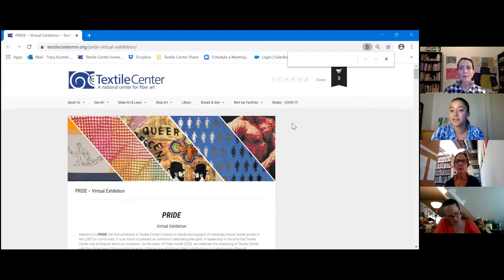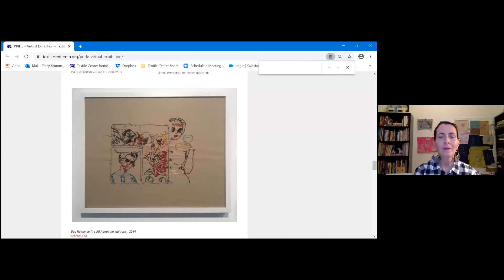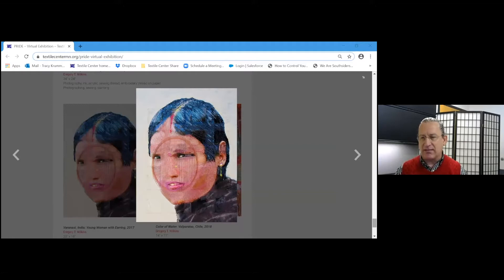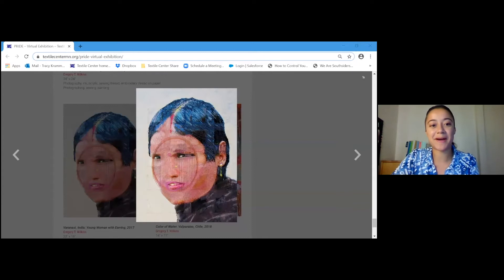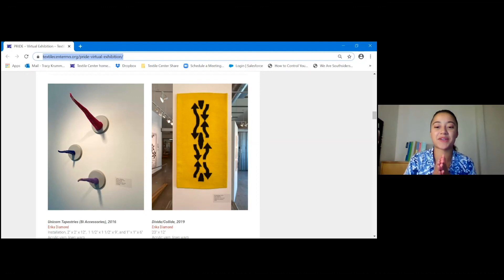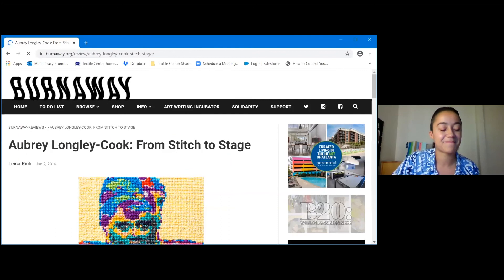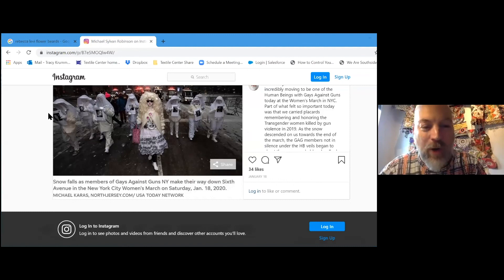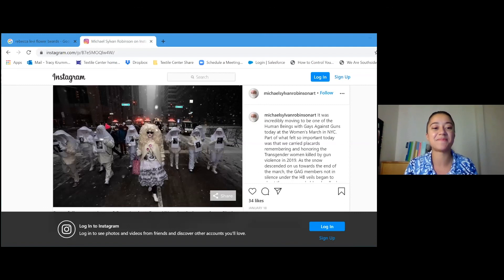Art Speaks: PRIDE (part 2), Zoom Discussion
This is a recording of our Zoom discussion with artists from the "PRIDE' exhibition: Rebecca Levi, Aubrey Longley-Cook, Michael Robinson, and Gregory Wilkins.

Check out the artists’ work in the virtual exhibition . Part 2 of 2.

The artists share about their work, as well as discuss the topics of queer figures and portraiture.

Check out the artists’ work in the virtual exhibition

Learn more about Textile Center at textilecentermn.org.
(Music: Atch - Horizons, under CC license No changes were made to this song.)